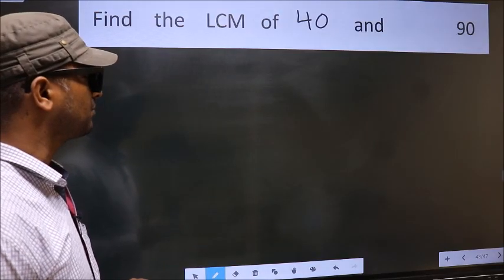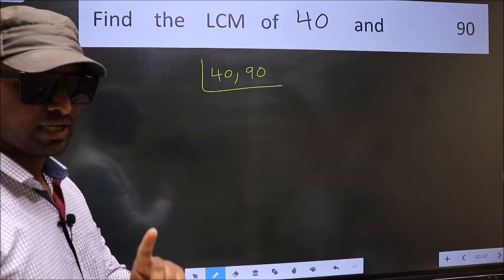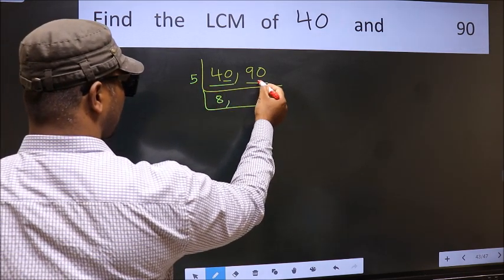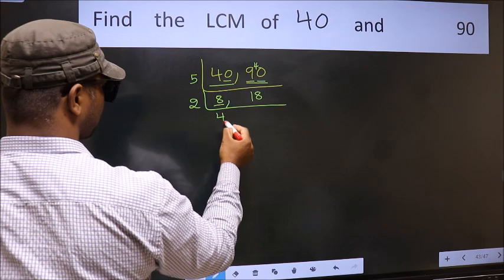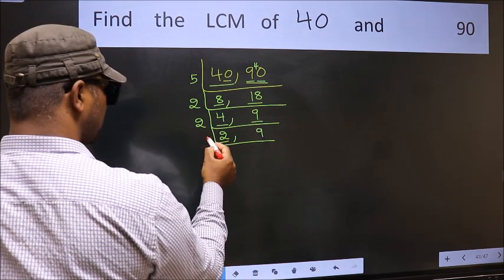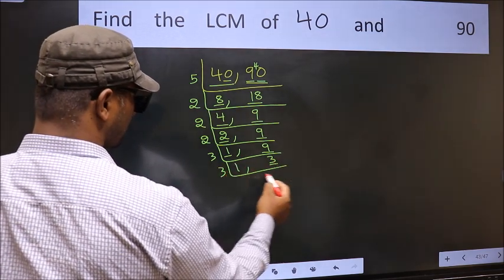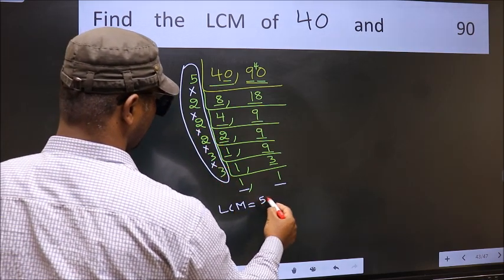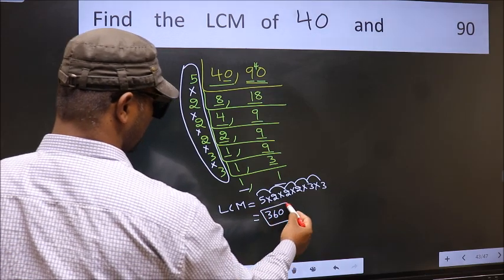LCM of 40 and 90